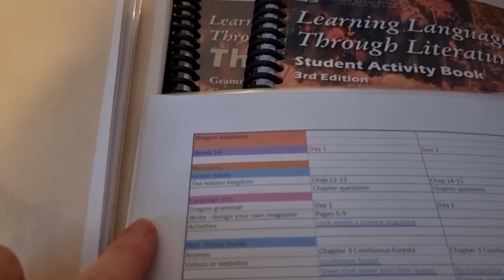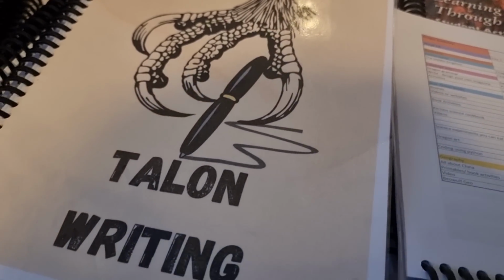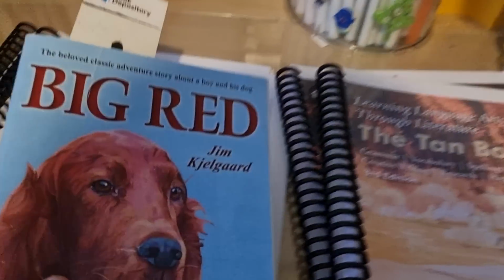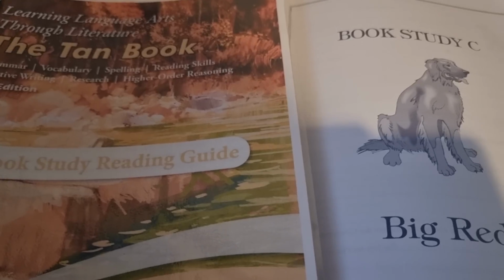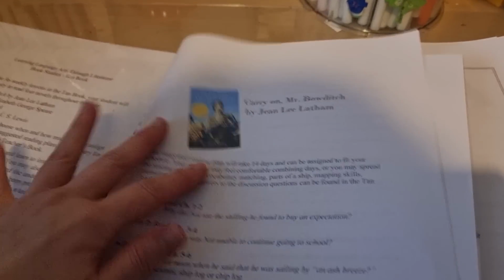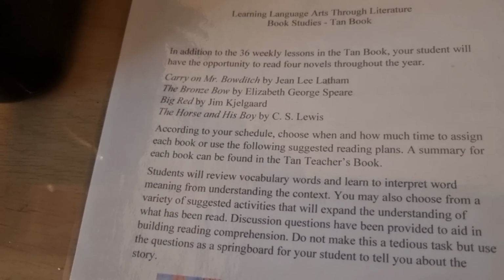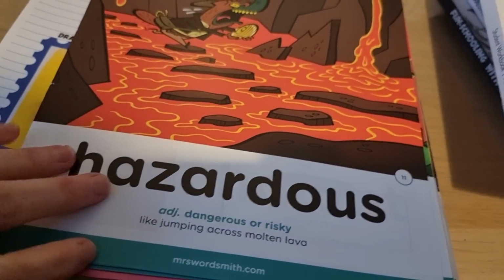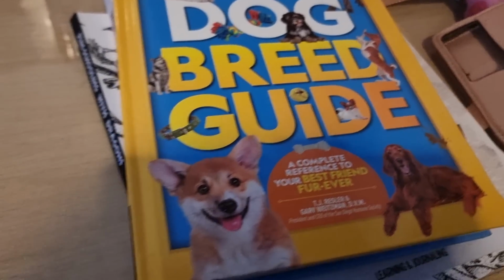HOW I TEACH LANGUAGE ARTS IN HOMESCHOOL/6TH GRADE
I share how I teach language arts in homeschool in 6th grade. I share what curriculum and resources we use and what projects we do.

All the word vocabulary book (US)

All the words Vocabulary book (UK)

I'm Isabella, home school mama to my ten year old daughter, currently in 5th grade. I post videos on all things home school. Curriculum, reviews, hauls, updates and more.